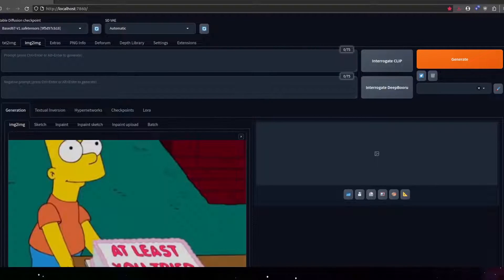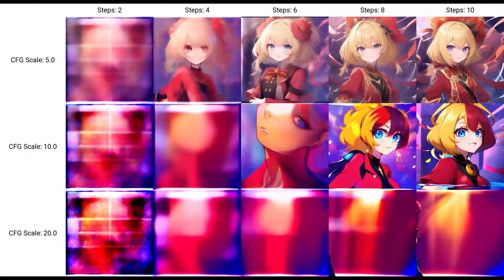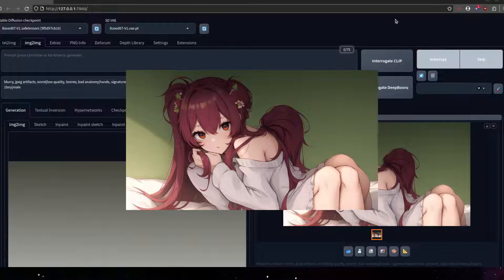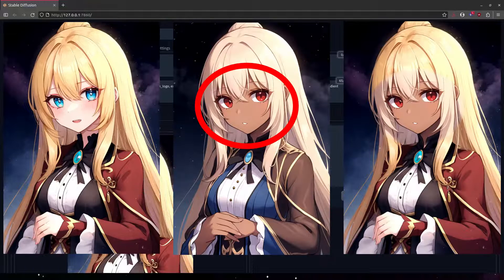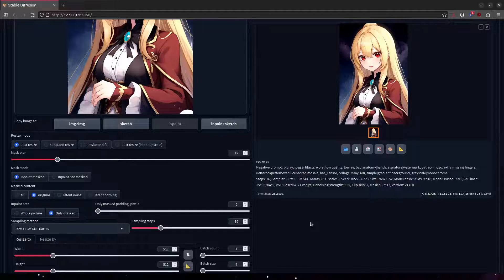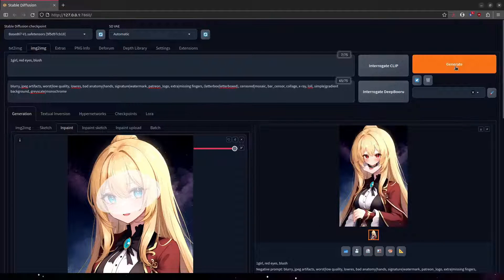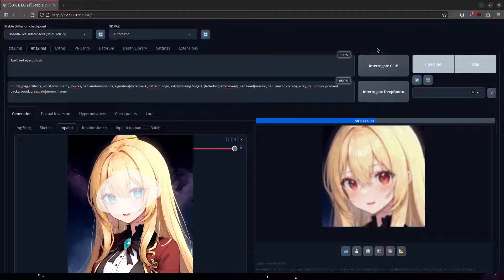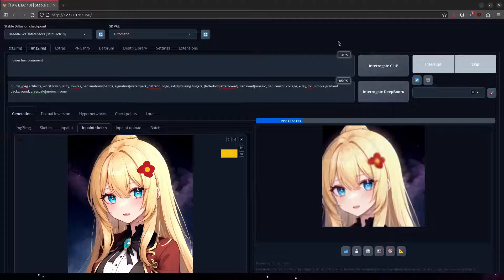Stable Diffusion Noob Guide: img2img & inpainting Basics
In this video, I go over img2img assuming you just started and don't know what's going on. I cover things like denoising and inpainting settings to help demystify the process. This is the third video of this series, but the topic is more basic than the part 2 video about fixing hands.

Chapters:
00:00 Intro
00:45 How Stable Diffusion Works
02:02 High Denoising Demonstration
03:10 Crude Sketch Demonstration
03:47 Inpainting Introduction
04:20 Inpaint Whole Picture
05:07 Inpaint Only Masked
08:54 Inpaint Sketch
09:46 Conclusion
10:11 End Credits